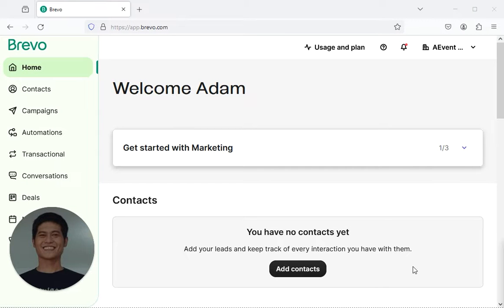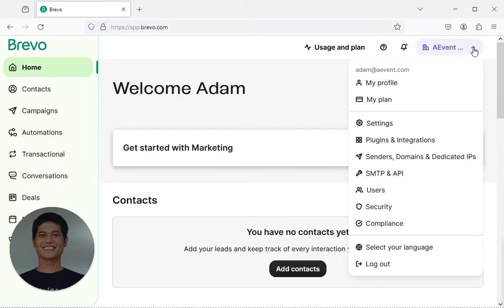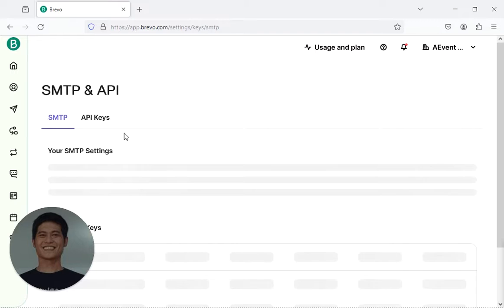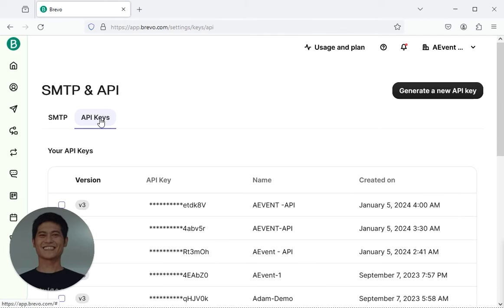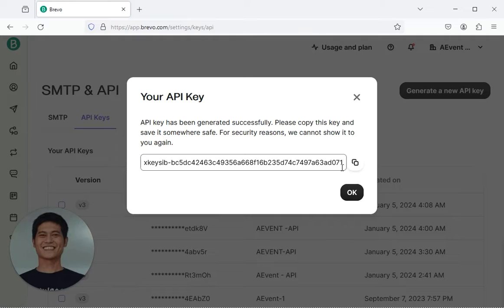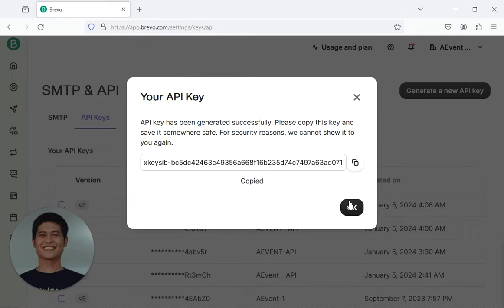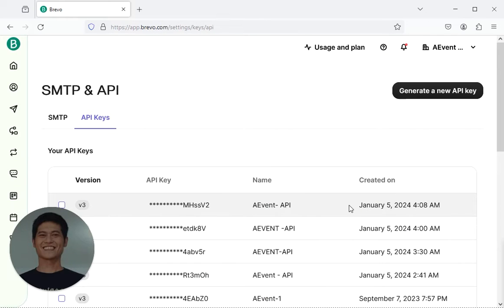How to Find Your API Key and Domain Details in Brevo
Discover the straightforward method to locate your API key and domain details in Brevo with our easy-to-follow tutorial.

This video is an essential resource for Brevo users seeking to integrate their systems with other applications or services. Whether you're a developer, marketer, or business owner, understanding how to access these critical components in Brevo is key to unlocking its full potential.

We guide you through each step of the process, from navigating the Brevo interface to finding and safely handling your API key and domain information.